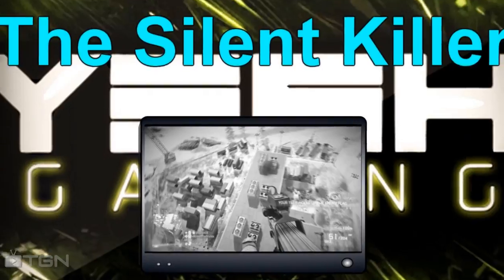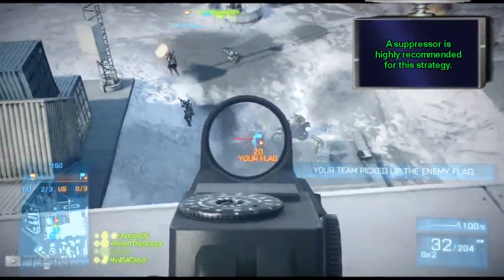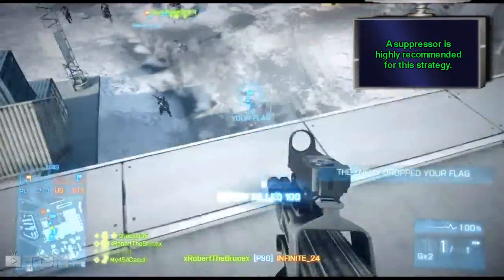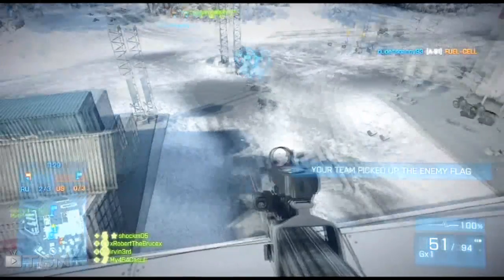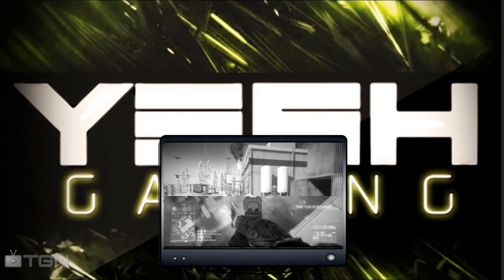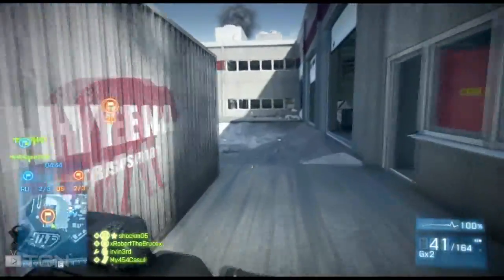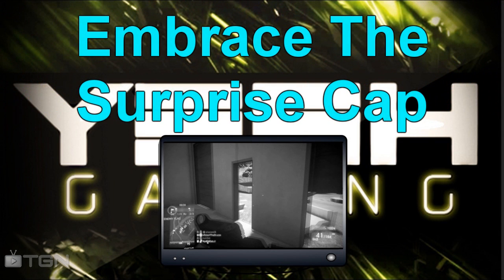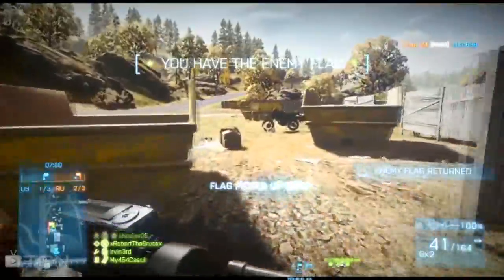Solo Capture The Flag Tactics (Battlefield 3)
I usually talk about teamwork and strategy but sometimes you get stuck in a game where no one wants to work together!  What can you do then?  In this video, I look at some strategies you can use to maximize your effectiveness, even when you are alone.

xRobertTheBrucex

Kevin McLeod
Constancy Part 3